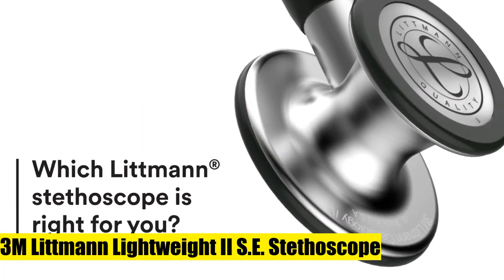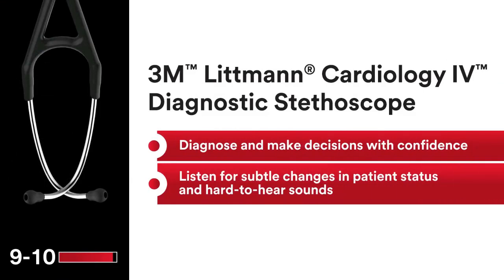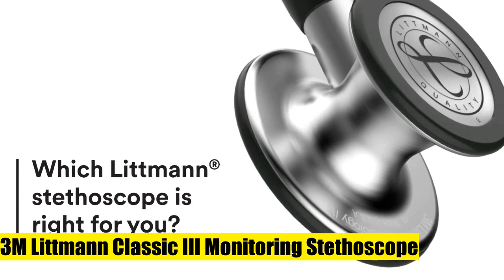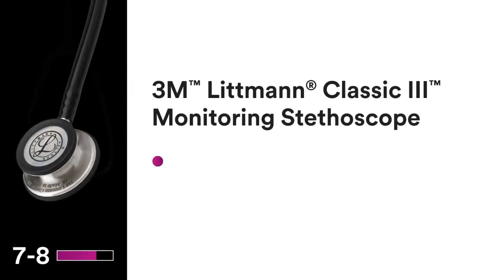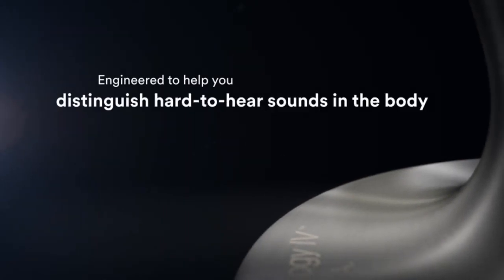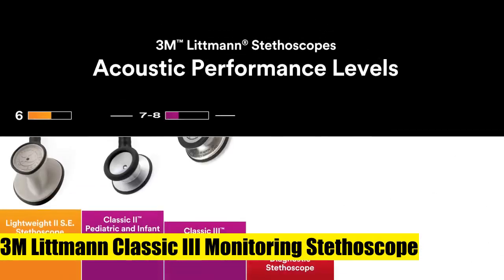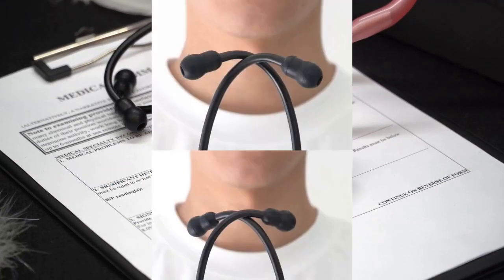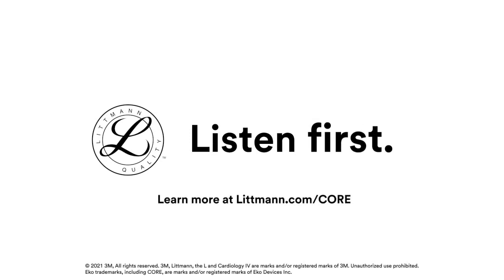9 Amazing Stethoscopes Sold On January 2023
3M Littmann Classic III Monitoring Stethoscope

MDF Acoustica Lightweight Stethoscope for Doctors

3M Littmann Classic III Monitoring Stethoscope

3M Littmann Stethoscope

3M Littmann CORE Digital Stethoscope

3M Littmann Stethoscope

3M Littmann Lightweight II S.E. Stethoscope

FriCARE Lightweight Dual Head Stethoscope for Medical Professionals Doctors

Primacare DS-9295-BL 30" Sprague Rappaport Style Stethoscope for Doctors

 3M Littmann Classic III Monitoring Stethoscope

3M Littmann Classic III Monitoring Stethoscope

3M Littmann Stethoscope

3M Littmann CORE Digital Stethoscope

3M Littmann Stethoscope

3M Littmann Lightweight II S.E. Stethoscope

 $$$$Stethoscopes